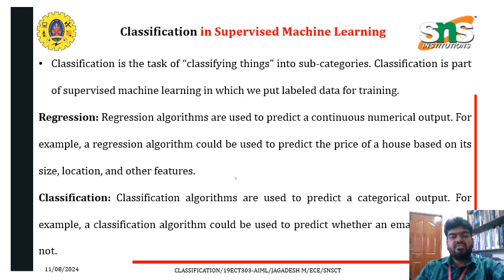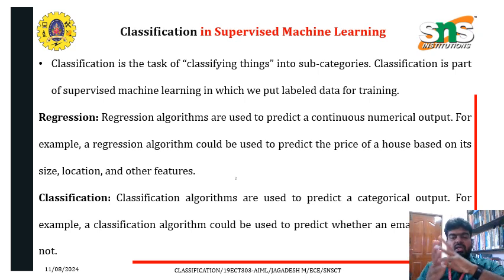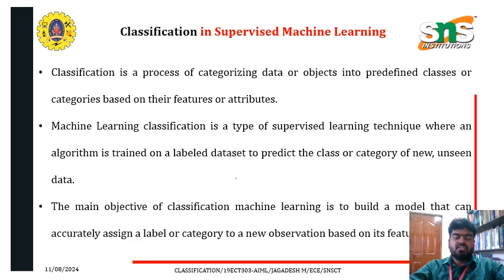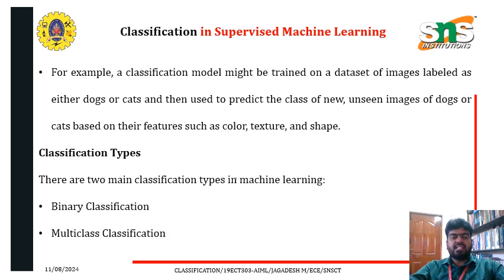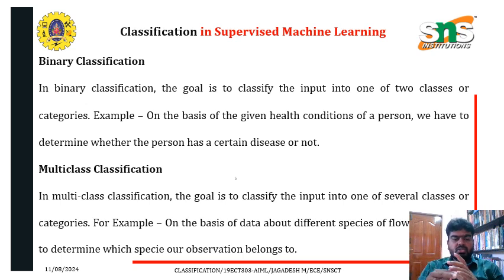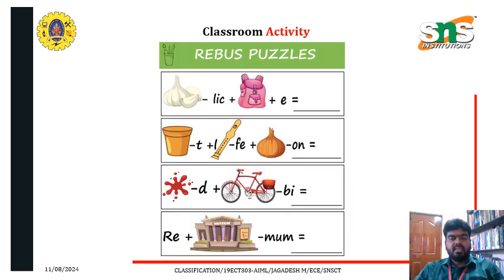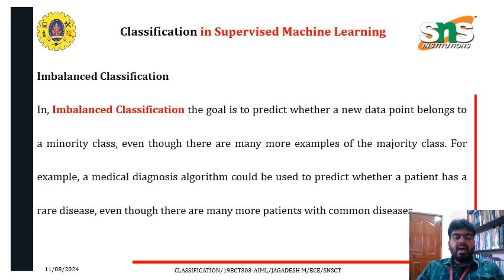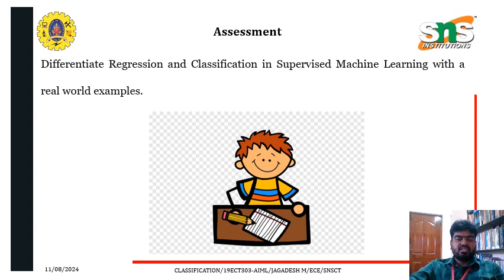Classification | AIML Lecture Series | Episode-10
Classification in machine learning is a supervised learning task where the goal is to predict the categorical label of an input based on its features. In classification, the output variable (target) is discrete, meaning it belongs to one of a set of predefined classes.